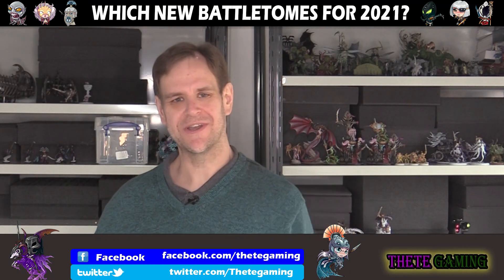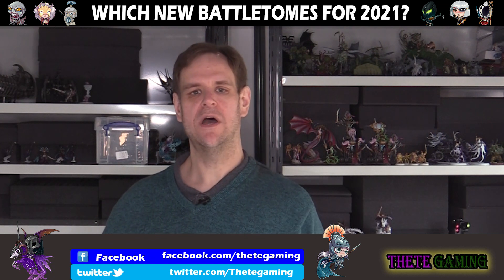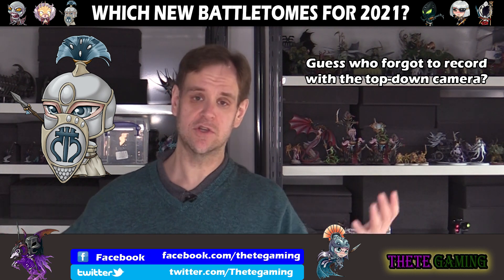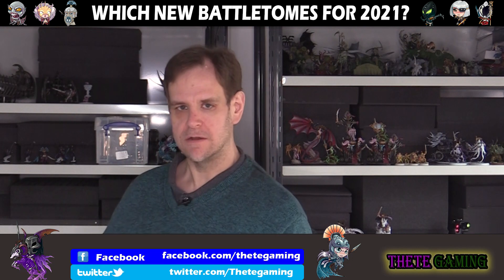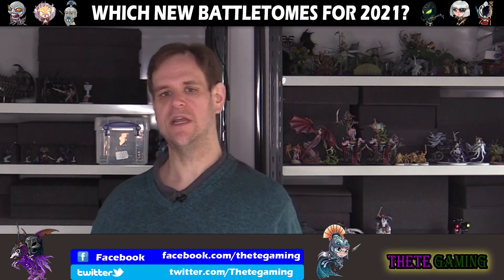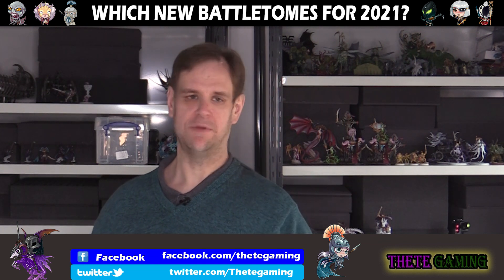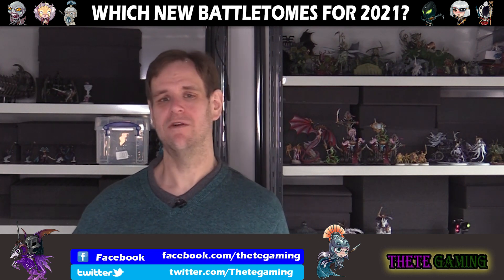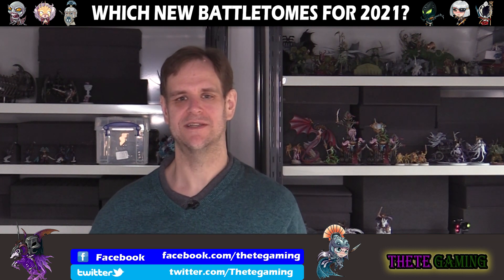Which New Battletomes in 2021 for Age of Sigmar?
With the knowledge that Lumineth Realmlords are certainly getting a new Age of Sigmar battletome soon, I take a look at which would be the likely candidates for new update releases for the rest of 2021, including Idoneth Deepkin and what could be done about Legions of Nagash.